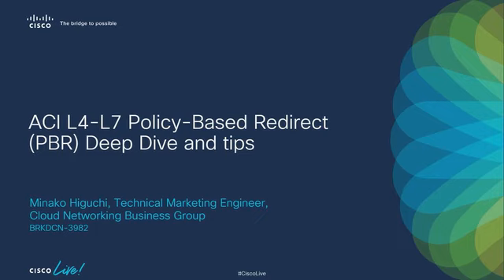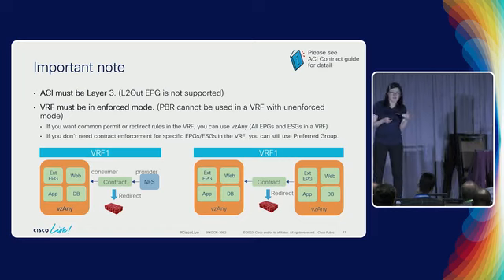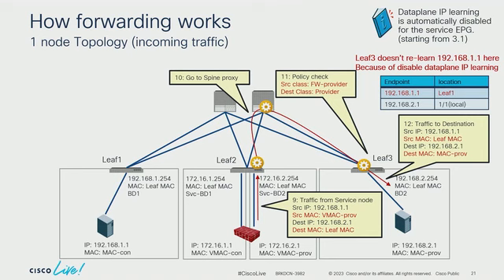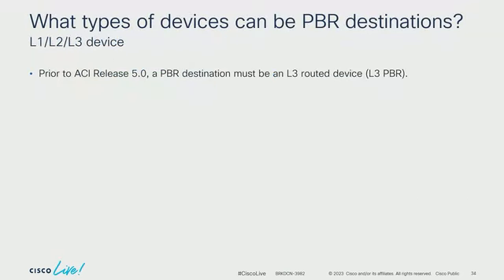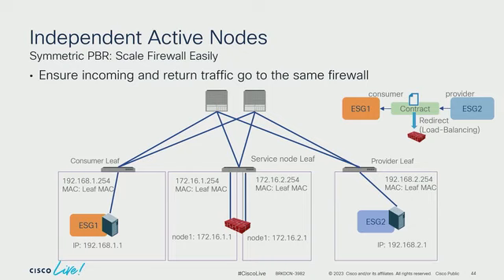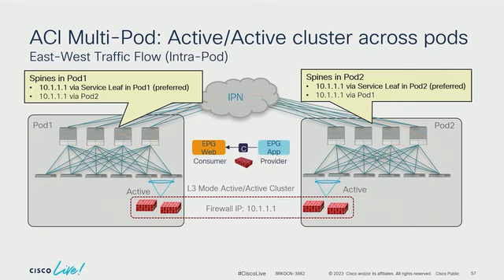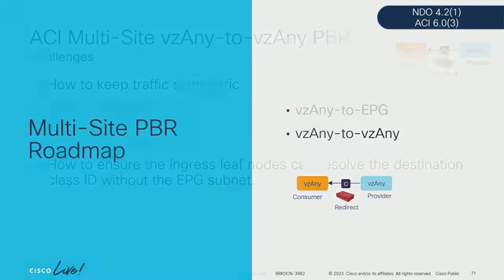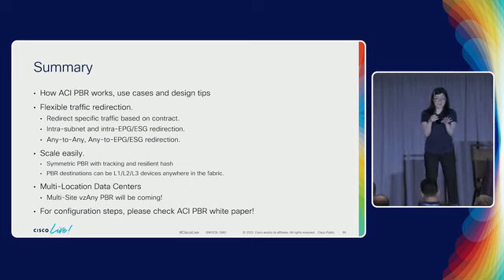Cisco Live - ACI PBR